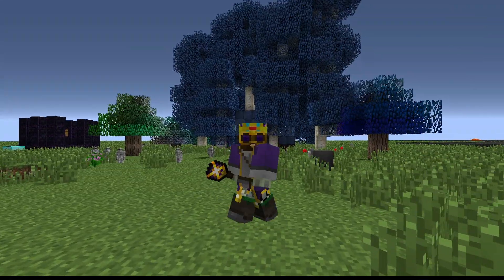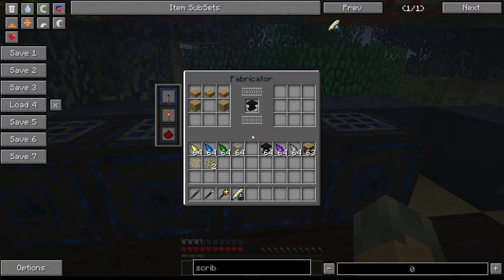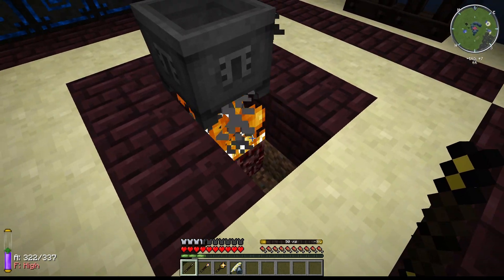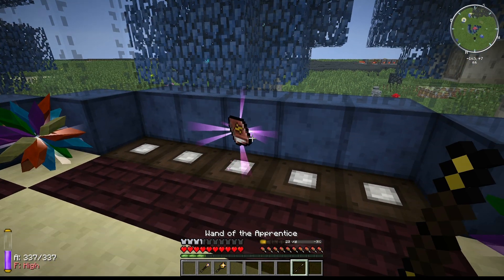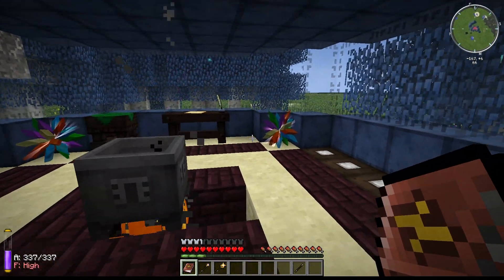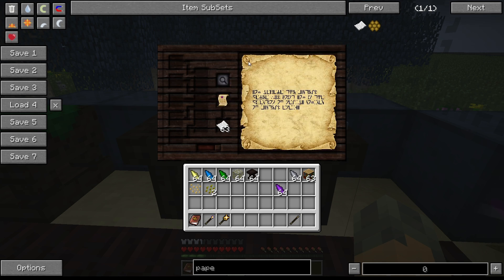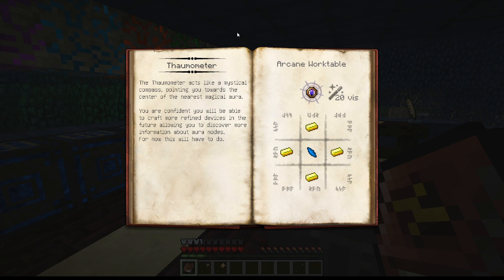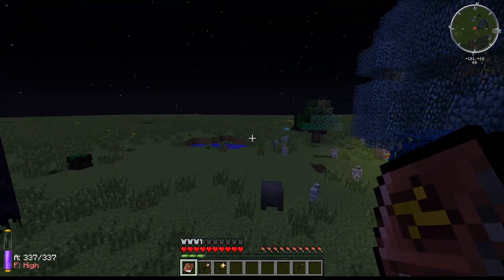Minecraft: Feed-The-Beast Tutorial: Thaumcraft 101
*** PLEASE READ

Hey Whats up Guy's! The names George, and I am going to start uploading alot of cool videos! I am kinda stiff at this, but ill get better at this! It'd be cool if you guys can give me feedback and stuff to make a better youtuber, I dont wanna be the youtuber that asks everyone to subscribe and like, you might find my post in some big yotubers to check out my channel, if you like what you see stay tuned, if not tell me what i can improve in, and i will try my best! Thanks Guys:D